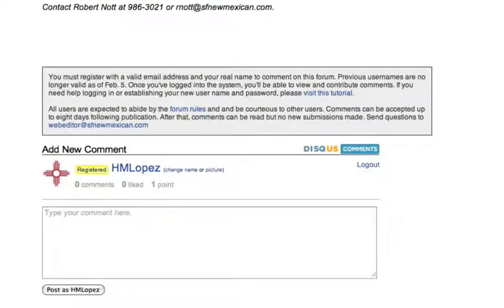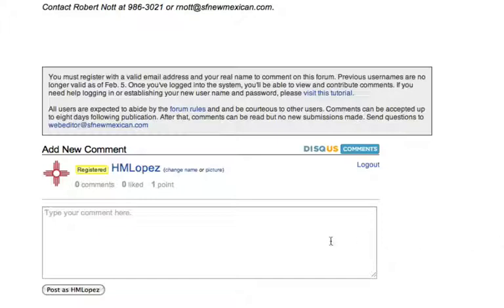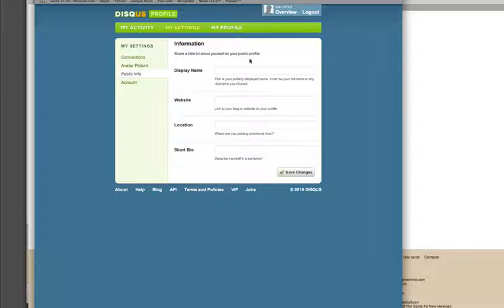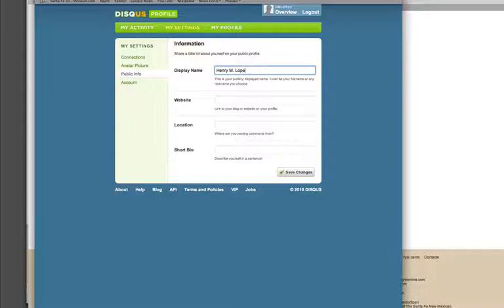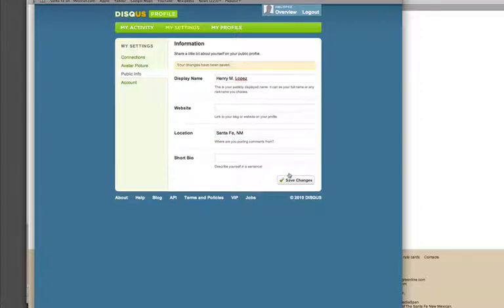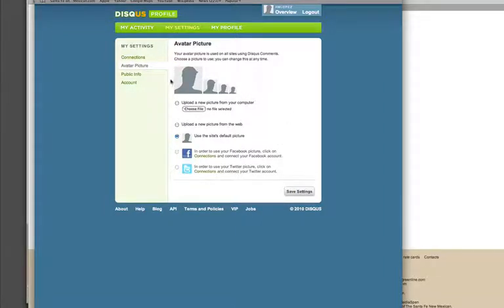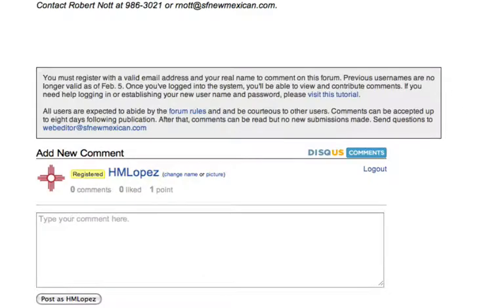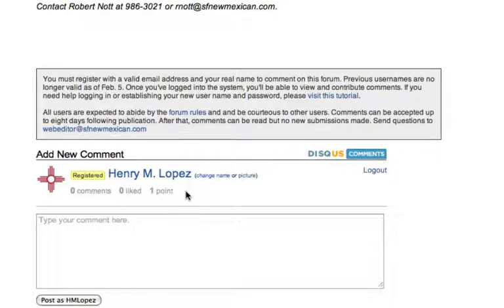Updating your name in Disqus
The Santa Fe New Mexican now uses Disqus for its commenting system. Some folks might need to know how to change their display name so it reflects their own name.